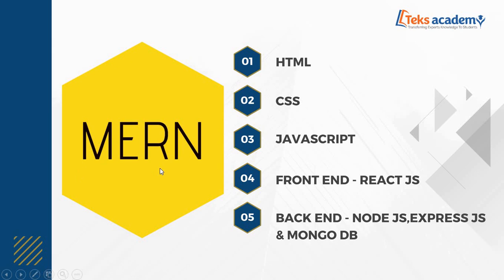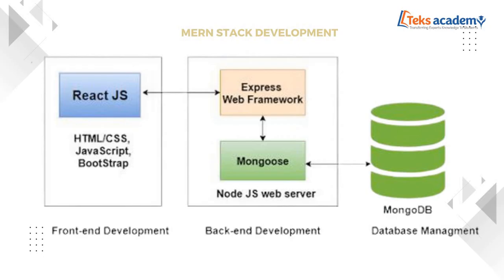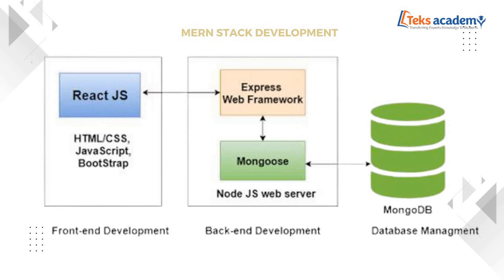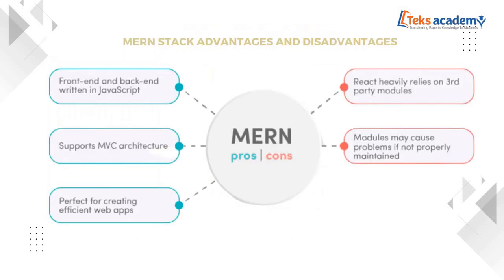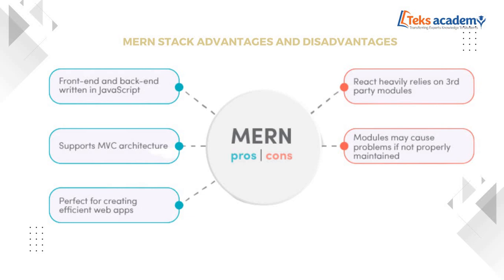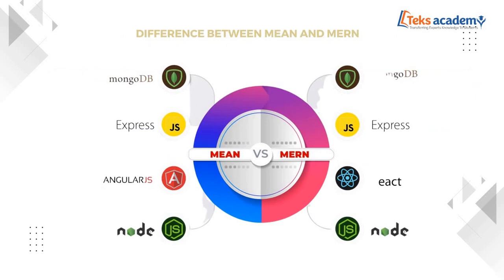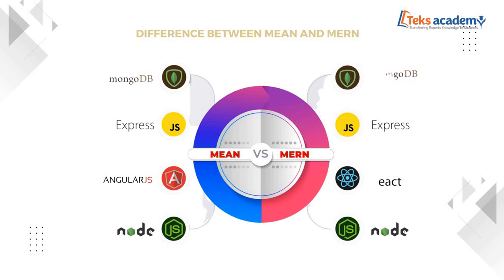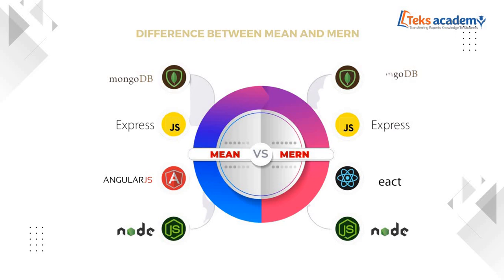Introduction to Full Stack Development Course for Beginners | Teks Academy | Best Training Institute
Curious about Full Stack Development? This video covers everything you need to know, from the basics to advanced concepts.
Explore the fundamentals of HTML, CSS, and JavaScript, and discover how they combine to create dynamic web applications. Delve deeper into frontend frameworks like React JS and backend technologies such as Node.js and Express.js. Learn how to integrate databases using MongoDB and master the art of building robust, scalable web applications.
Whether you're a beginner or an experienced developer looking to expand your skills, this video is your ultimate guide to Full Stack Development.

Join us on this journey and unlock the secrets of creating powerful web solutions.

Below are the topics covered in this Full Stack Development Tutorial
00:00:00 - 00:01:02 - Introduction
00:01:03 - 00:01:54 - What are the topics covered in the course
00:01:55 - 00:03:21 - HTML
00:03:22 - 00:04:34 - CSS
00:04:35 - 00:05:41 - Javascript
00:05:42 - 00:06:38 - React JS
00:06:39 - 00:07:49 - Node JS
00:07:50 - 00:08:41 - Express JS
00:08:42 - 00:11:10 - Mongo DB
00:11:11 - 00:12:24 - MERN Stack Advantages and Disadvantages
00:12:25 - 00:13:15 - Difference between MEAN and MERN
00:13:16 - 00:15:47 - Conclusion

Why Teks?
1. Training in both online and offline mode.
2. 100% placement assistance.
3. No-cost EMI option.
4. 4 Months Training with Expert Trainer
5. Industry-focused curriculum.
6. Free 1-month Real-time training in the IT industry.
7. 100% Internship.
8. Free CRT & Soft skills Training